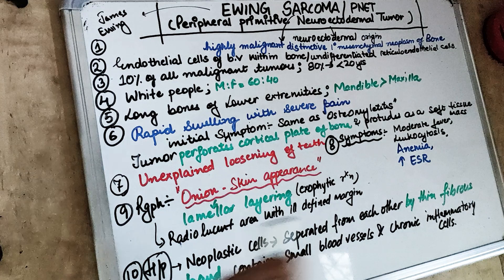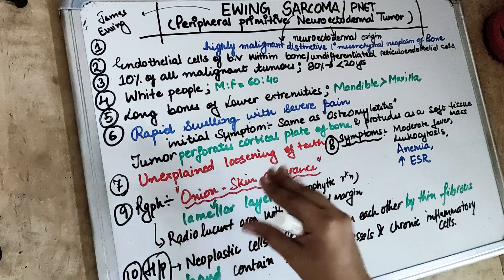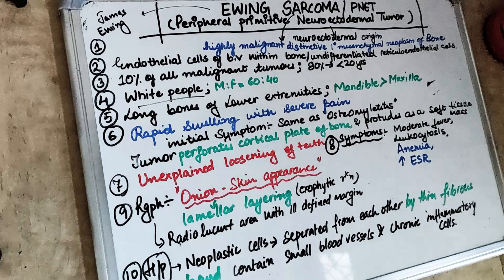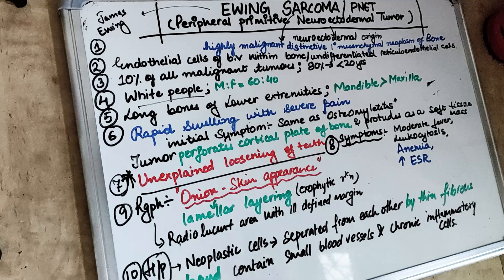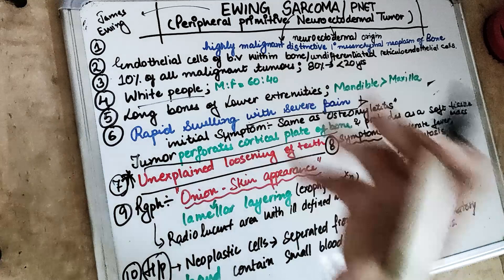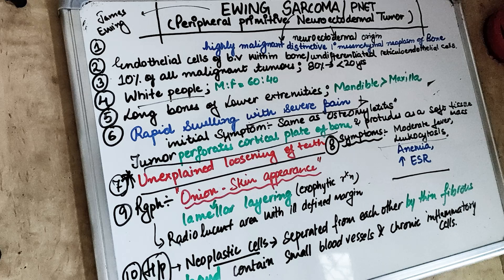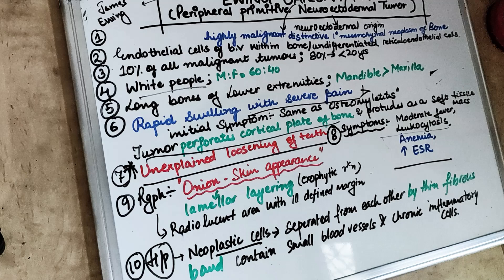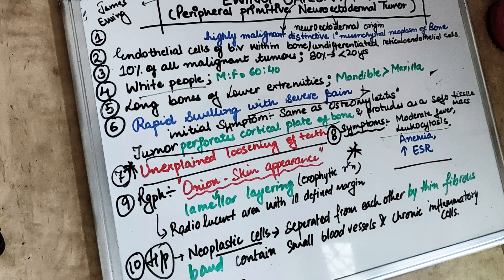ewing's sarcoma lecture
understand ewing's sarcoma pathology lecture in 10 easy important key points in just 10 mins.
ewing sarcoma pathophysiology
ewing sarcoma symptoms
ewing's sarcoma pathology

watch the oral pathology lectures to understand the concepts of ewing sarcoma lecture of oral pathology with dr. sangeeta poriya @dental pathshala
ewing sarcoma is a frequently asked questions for students in exams..